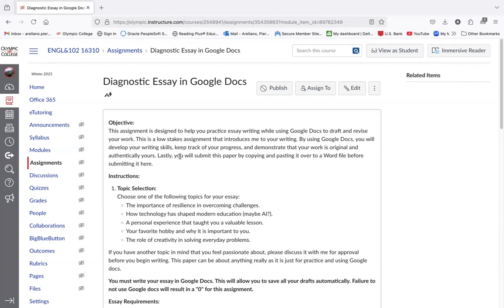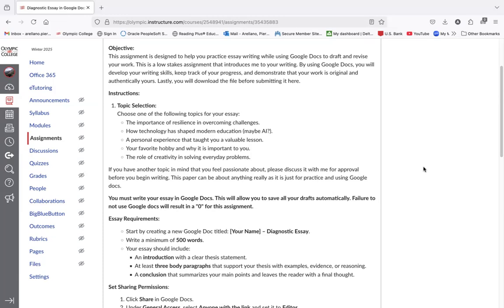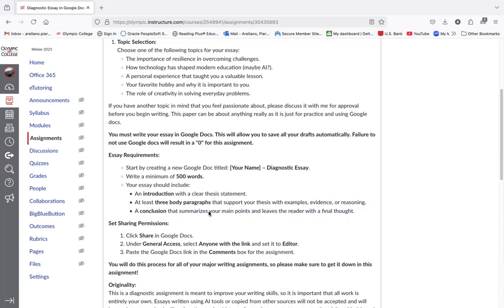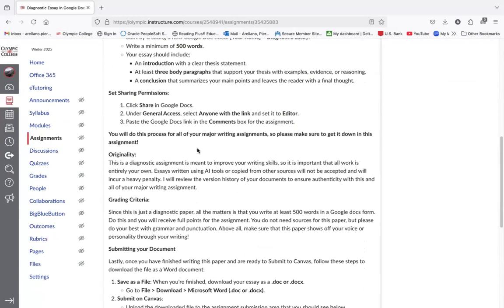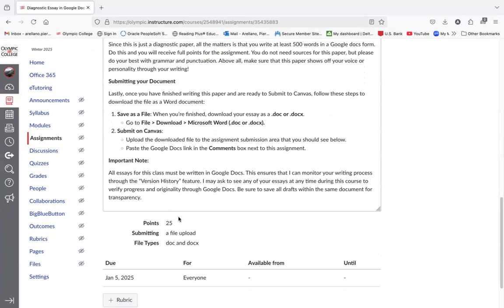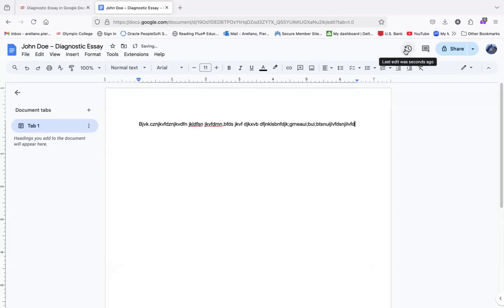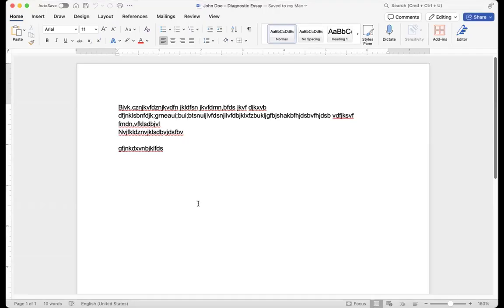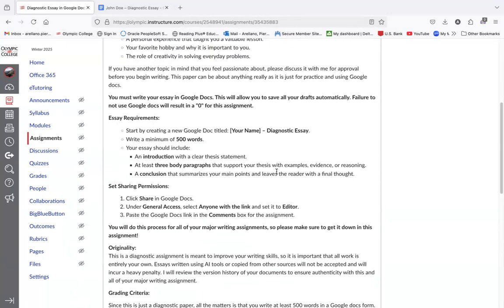Diagnostic Essay overview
Going over a simple essay assignment to practice using Google Docs and uploading your project to Canvas